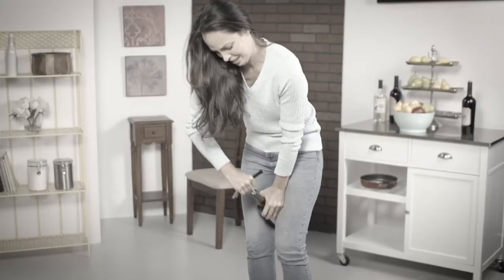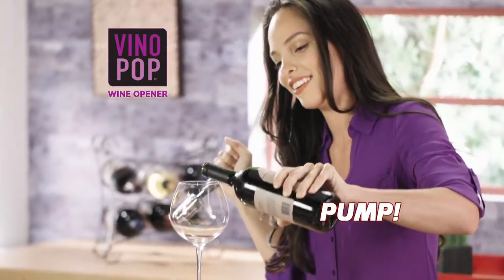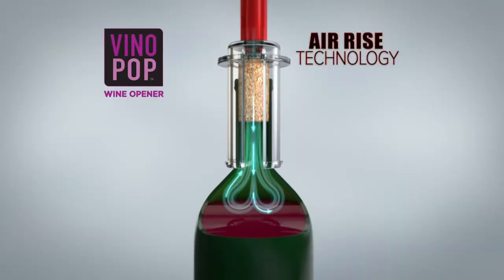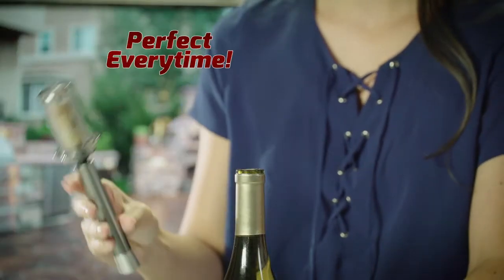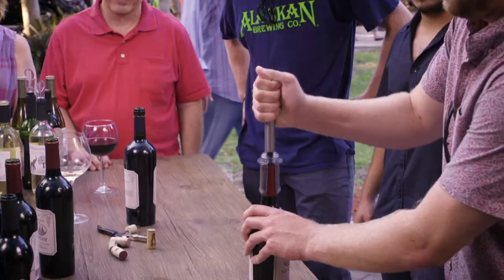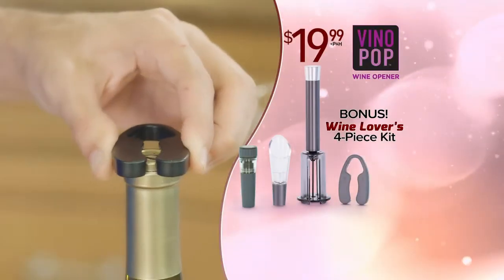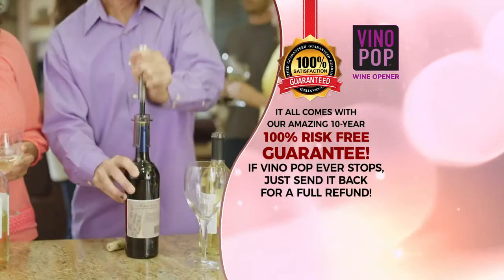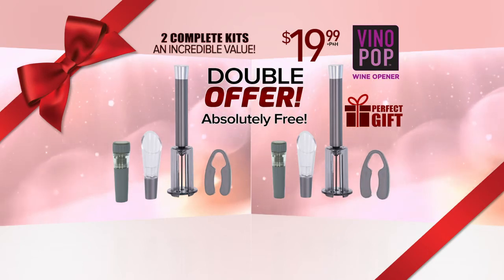Vino Pop Wine Opener Official Commercial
Vino Pop™ harnesses the power of air to “pop” the cork right out of the bottle without any damage. GUARANTEED!
Never break a cork again! Vino Pop™ has a stainless steel and poly-carbonate guard, and a pin in the middle that prevents you (or anyone else!) from stabbing yourself.